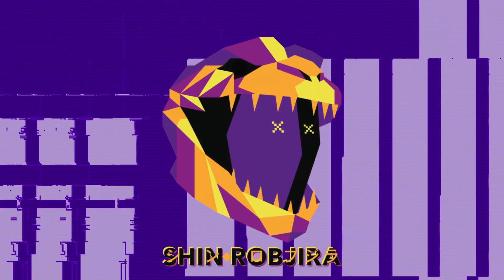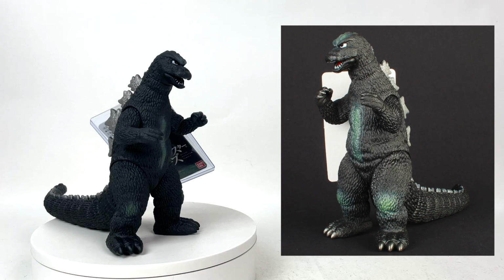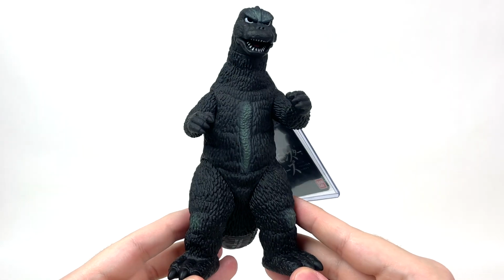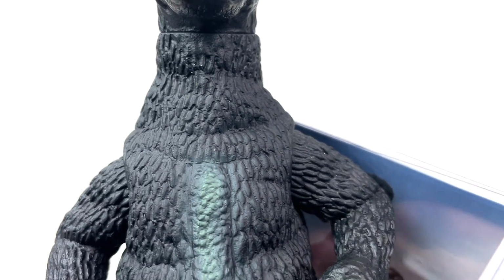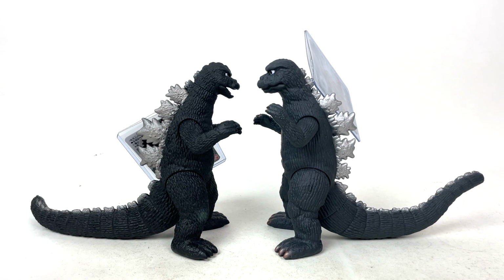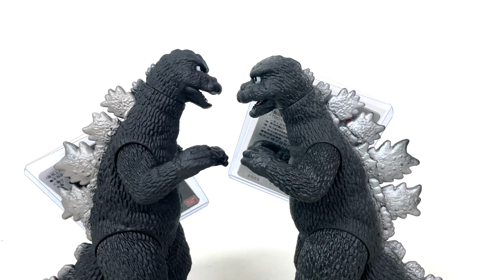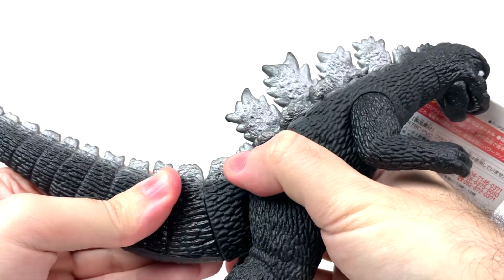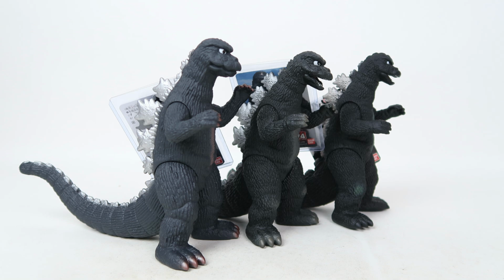Bandai Limited Movie Monster Series: Godzilla 1975 (2023 Release) | Figure Review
ANGY-GOJI

LadyDraco8, Misty, Elliot, Myles, Kaiju Dork, Jorge, Jayker, Corey, Nol, Indo05, Olimus, Mr. Pistachio, David, Master Fwiffo, Gamma, Noahweakarm, Booboofus, GodzillaGuy2017, Count Vigostein, Pac-Jeff, and Will-K!